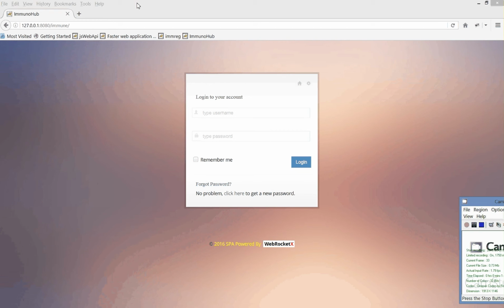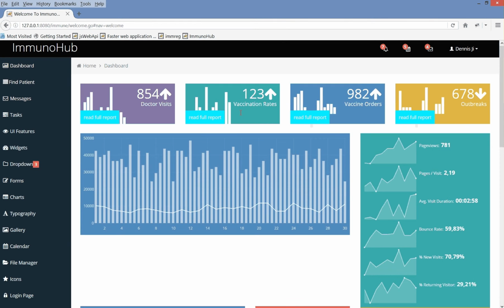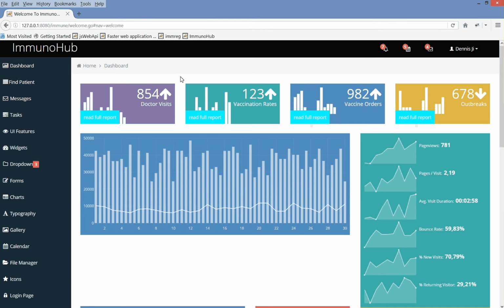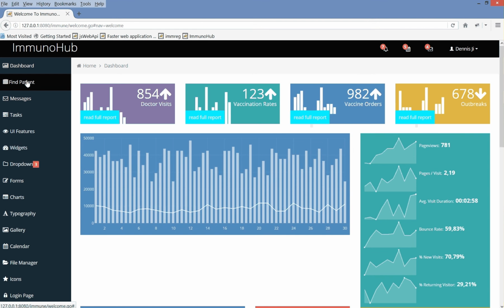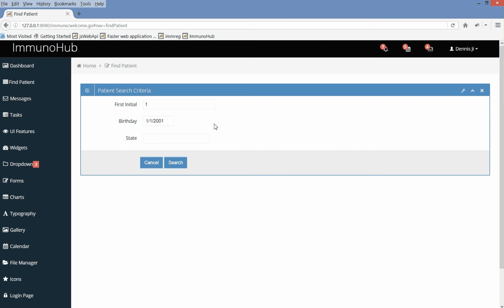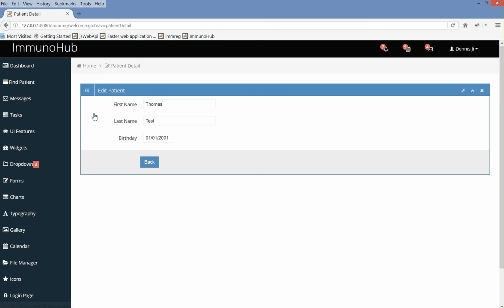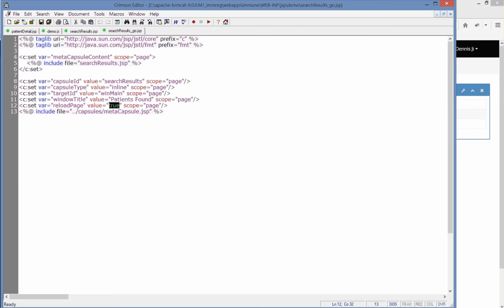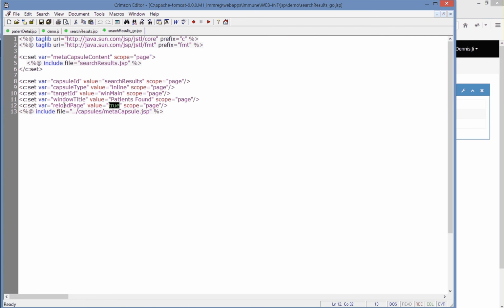"reloadPage" attribute demo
Example use case showing a complex responsive layout leveraging the "reloadPage" metacapsule attribute.